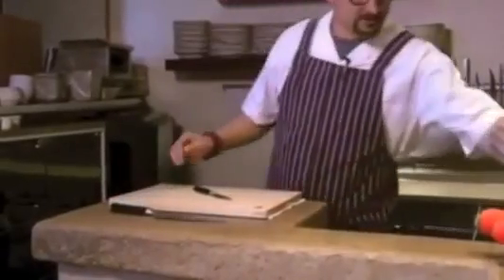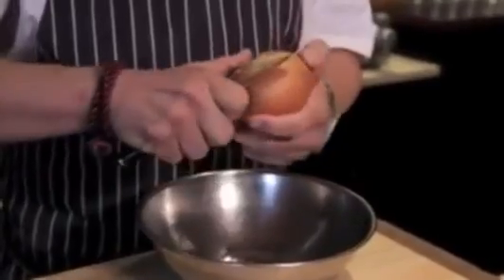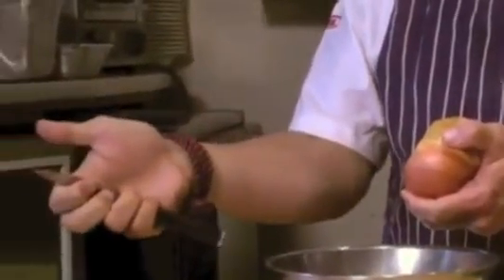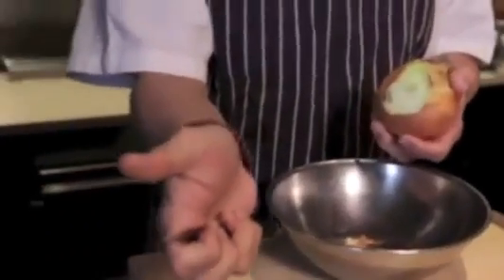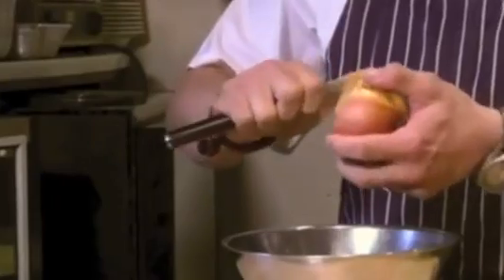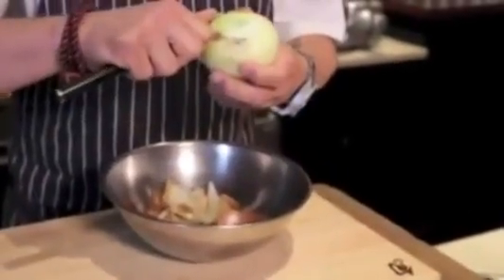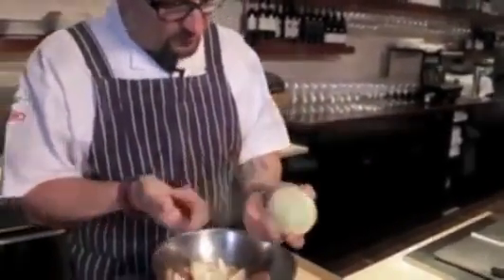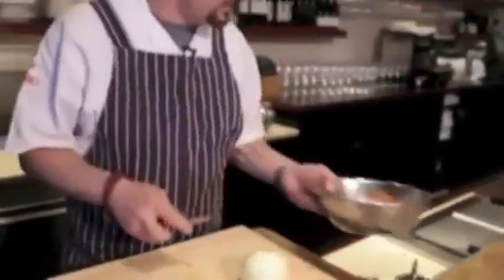Shun Classic Paring Knife Demonstration with Chris Cosentino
Shun Classic Paring Knife Demonstration with Chris Cosentino, Shun Classic Paring Knife Demonstration with Chris Cosentino